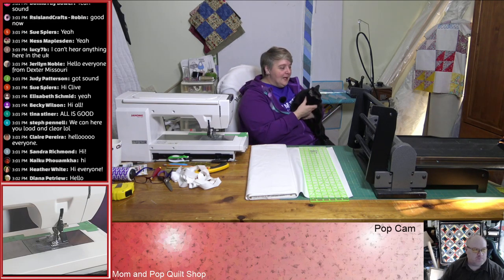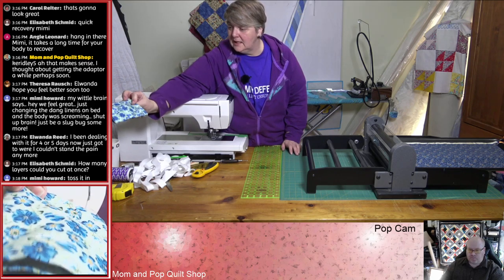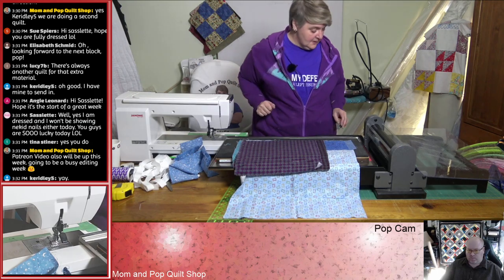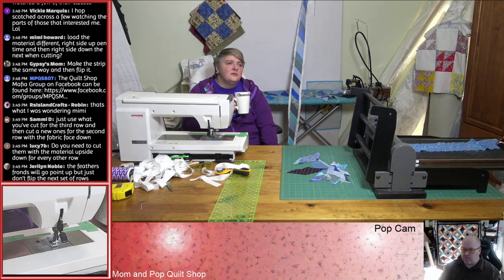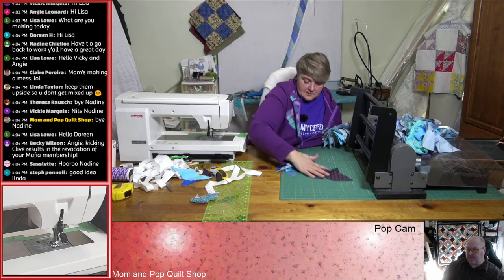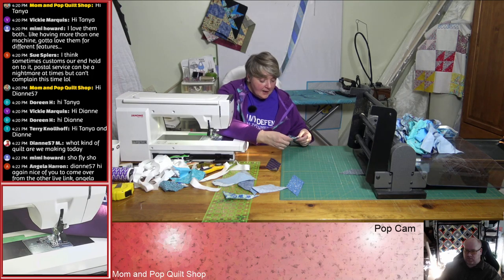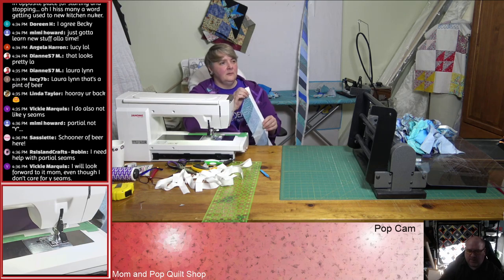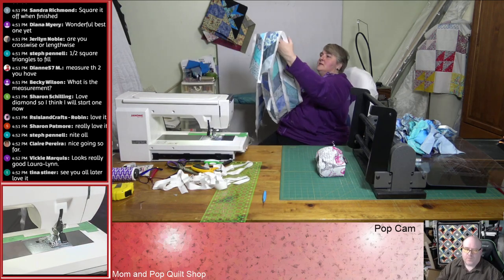I Got The Blue Scrappy Quilt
Its time to start the next scrappy quilt and this one is blue. Well, it is blue in colour!